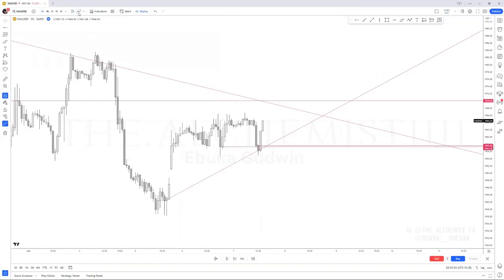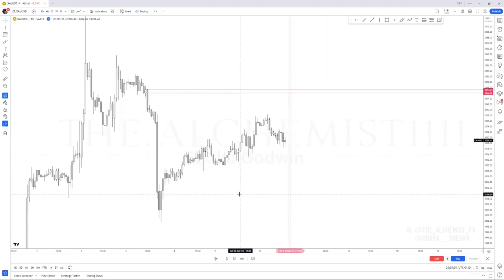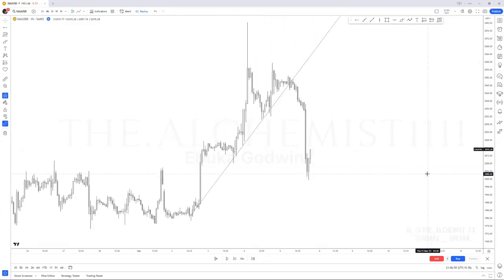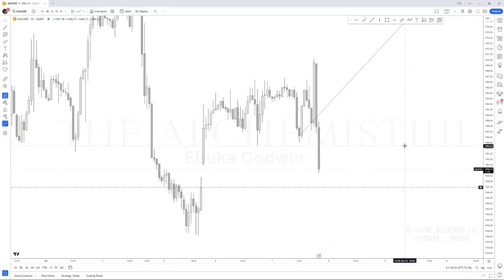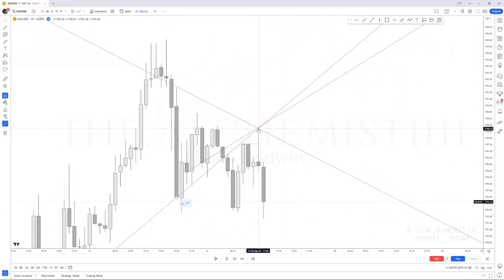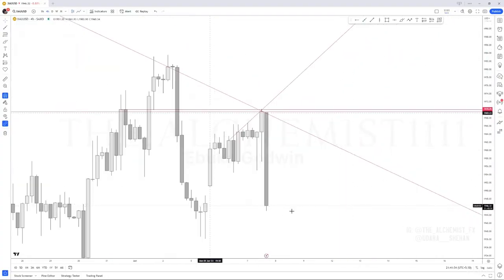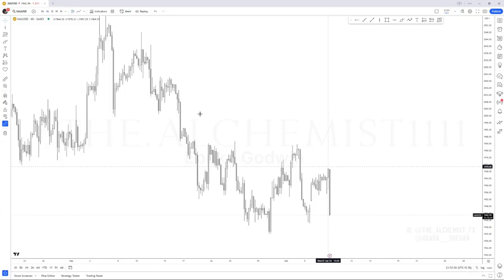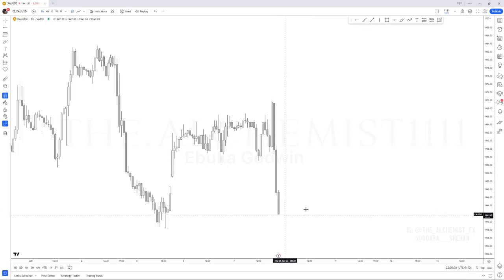The Alchemist Fx 1 on 1 Mentorship ( Part 2